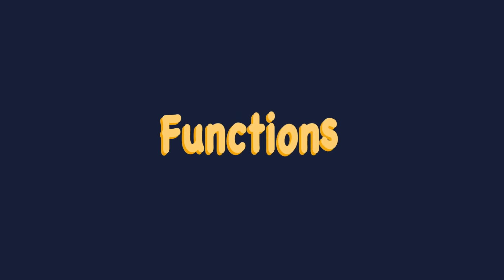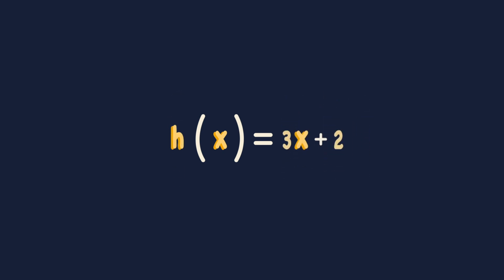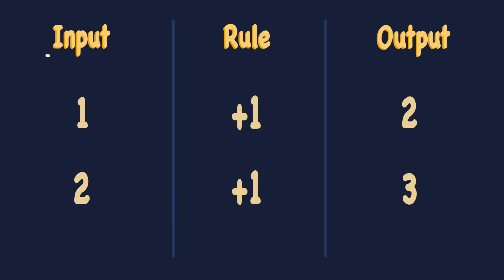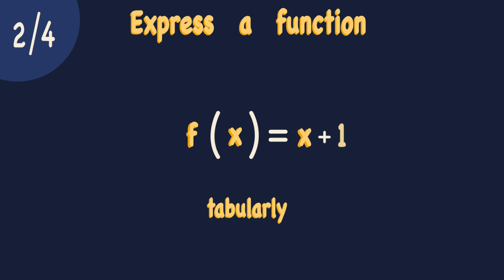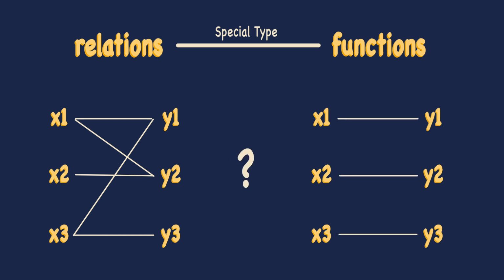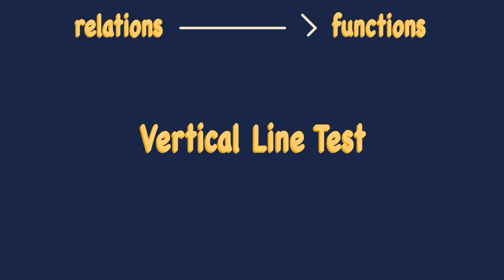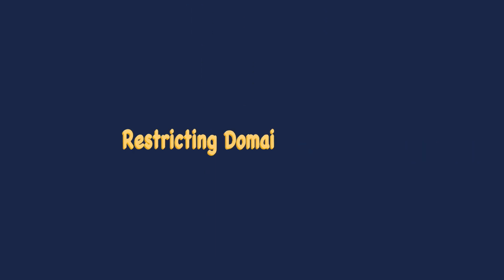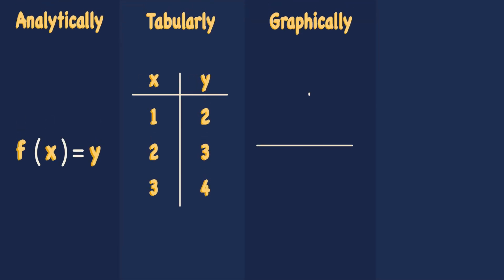Functions v. Relations || A Simple and Chill Explanation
This is a humble attempt to make a 3Blue1Brown type video. I was working with Mrs. Montgomery (I love you Mrs. Montgomery!!!) on a series of such videos while I was still in Precalculus honors. Unfortunately, the busy schedule cut the project short.

Got more practice using Adobe Premiere Pro and Adobe After Effect though :)